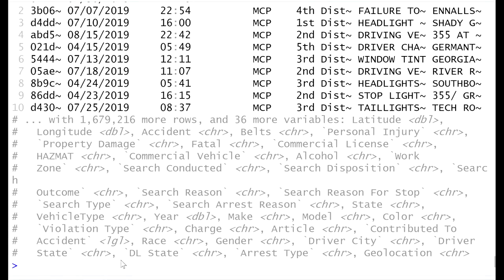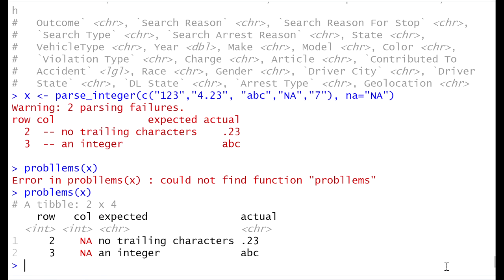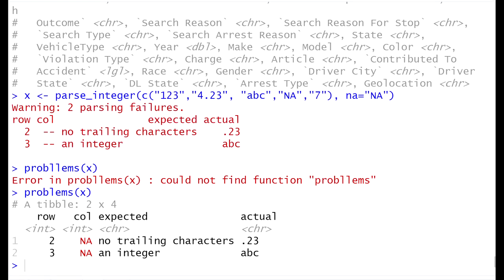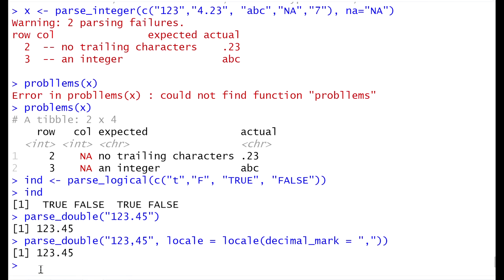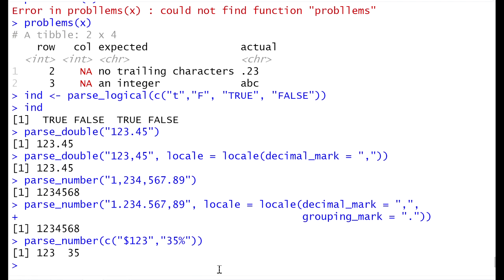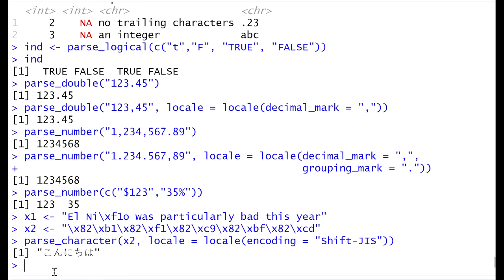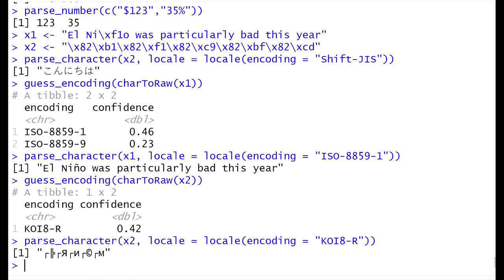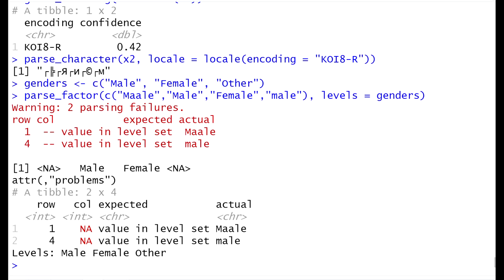Projects, tibbles, readr Video 4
parsing vectors